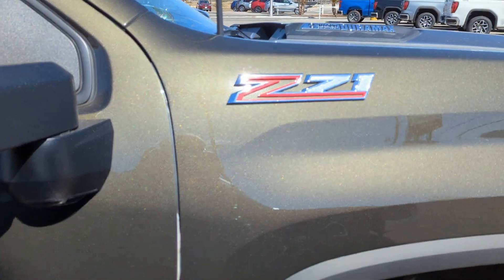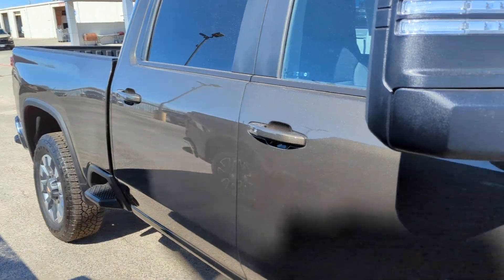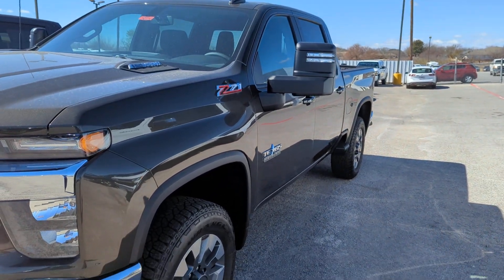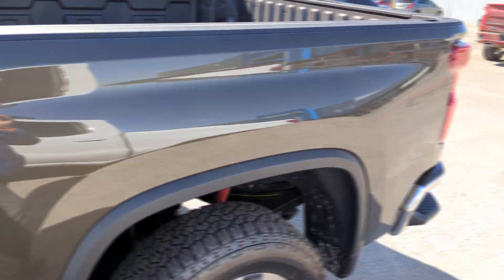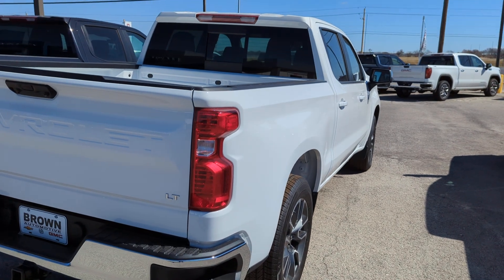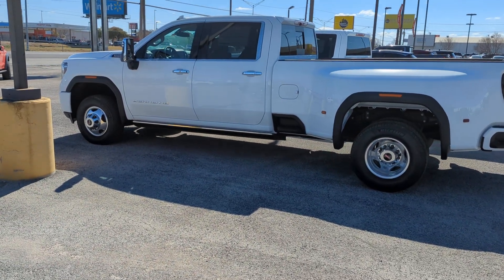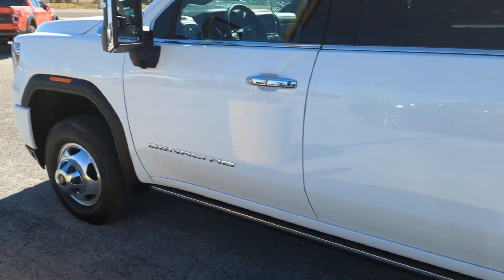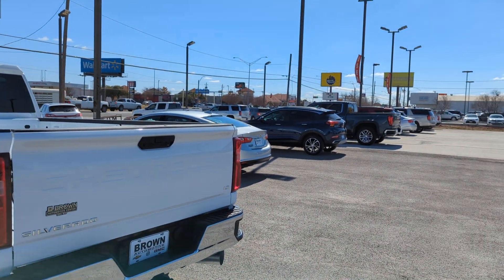NEW 2023 PICKUPS $$$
Waiting for my car in the Service Dept...thought I'd do a couple of short videos.   thanks